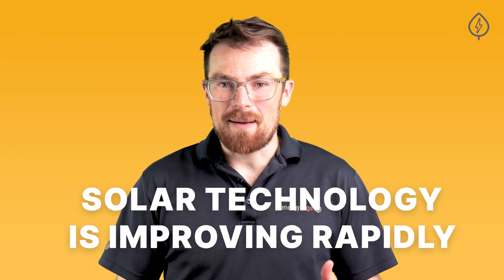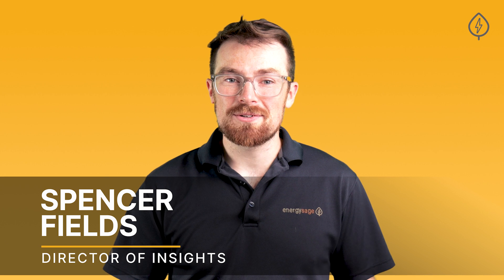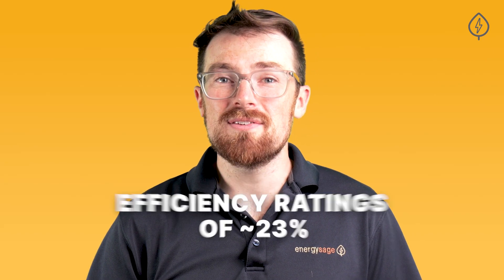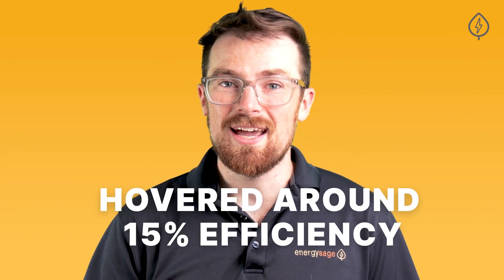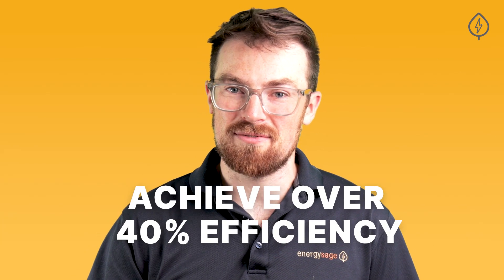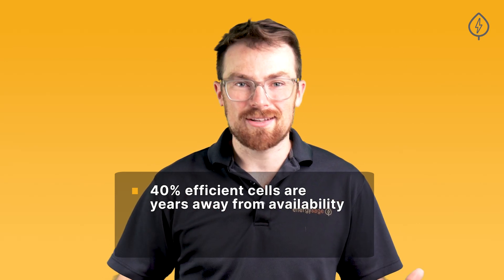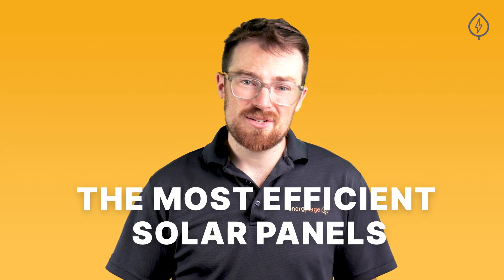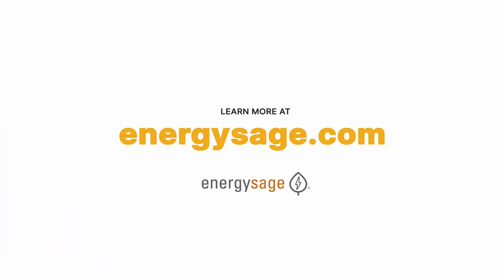What are the Most Efficient Solar Panels You Can Buy?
Finding the most efficient solar panel can be one of the most important factors in choosing what panel to use for your installation. Come with us at EnergySage as we walk through what solar panel efficiency means, how to find the most efficient solar panels, and how solar efficiency has changed over the years.

You can find all of our available solar panel options on the EnergySage Solar Panel Buyer’s Guide

Monocrystalline vs. Polycrystalline Solar Panels:
How Long Do Solar Panels Last?

Chapters

Introduction 0:00
Factors that influence efficiency 0:26
What solar panel efficiency means 1:20